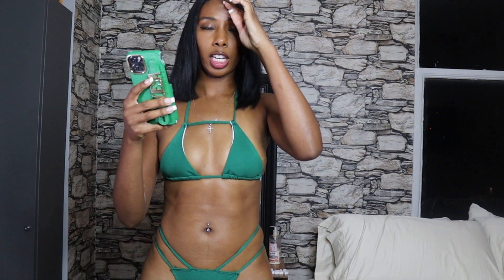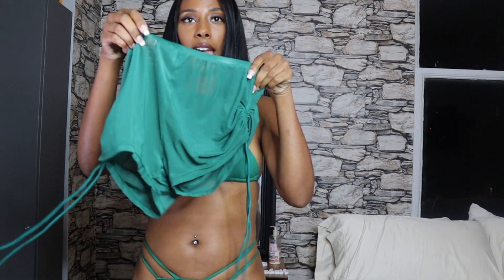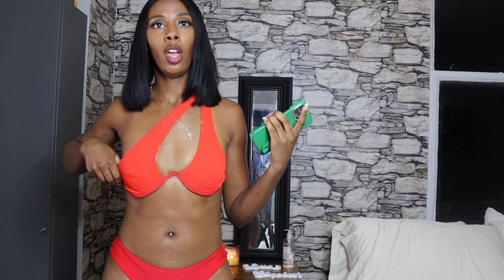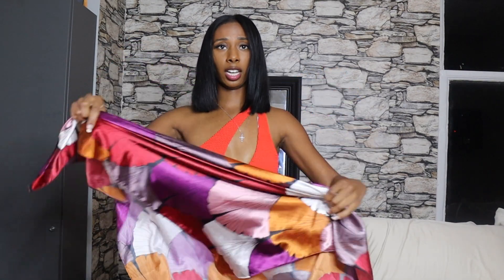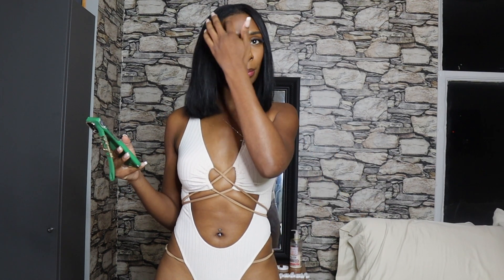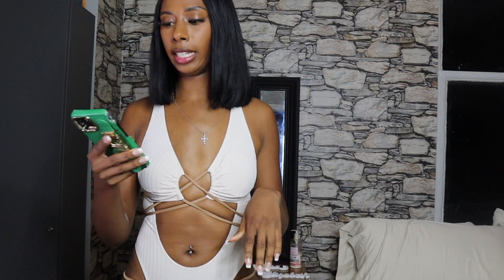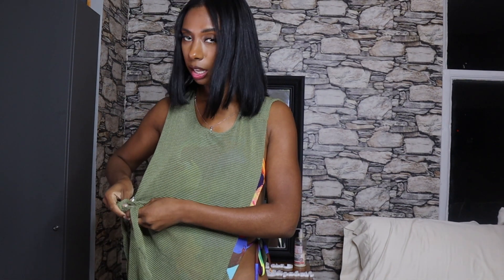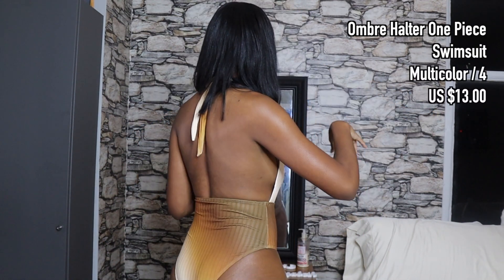2022 SHEIN SWIMSUIT HAUL | COVER UPS | HATS | BIKINIS | ONE PIECE & MORE | Liesa Elizabeth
What's Popping Y'all! In today's video I have a 2022 SHEIN Swimsuit Haul from my Mexico Trip. I purchased everything from hats, coverups, bikinis, and one pieces. I really hope y'all enjoy this 2022 SHEIN SWIMSUIT HAUL | COVER UPS | HATS | BIKINIS | ONE PIECE & MORE video!! Thank you for your support. Until the next video. . . .Bye Babes!!

Body Type:
Weight: 140
Height: 5'7

Shein items:
1. Drawstring Sheer Mesh Cover Up